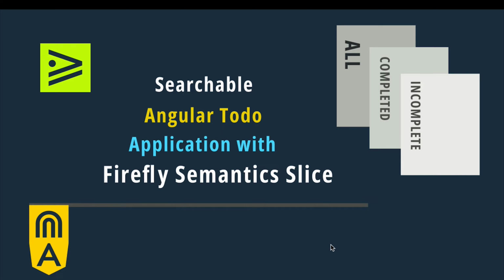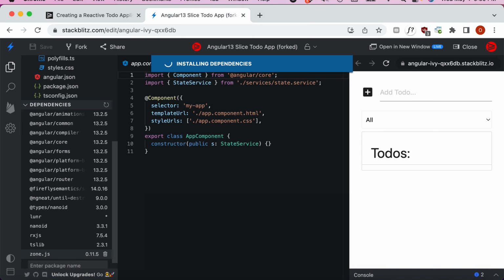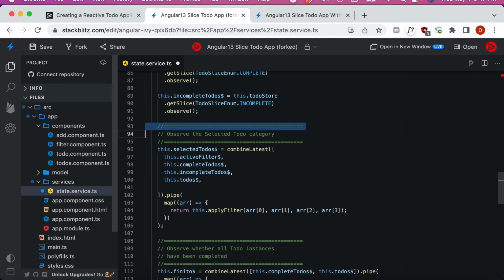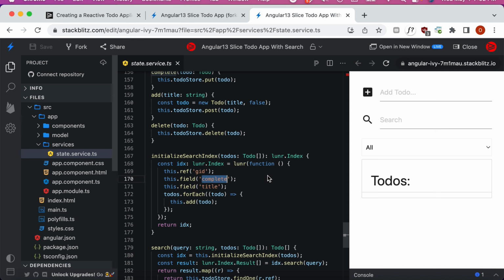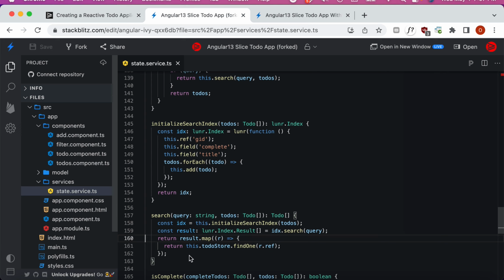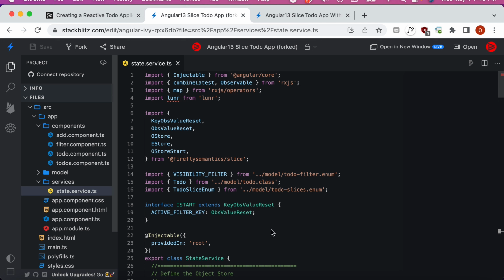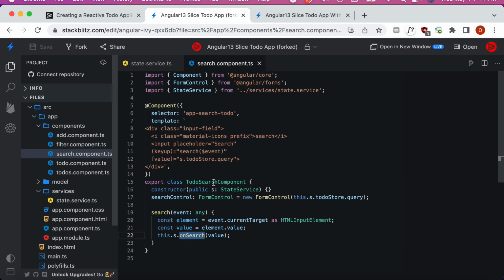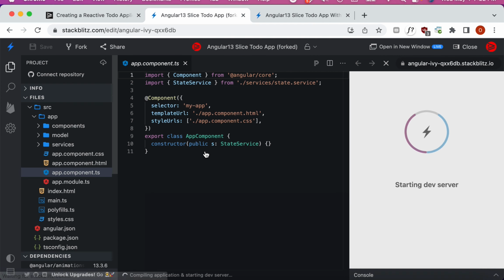Adding Search To the Firefly Semantics Slice Angular Todo Application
In this tutorial we built the Angular Todo Application with Firefly Semantics Slice.

This is a link to the Youtube on how to build the Todo Application.  We will be building on the app created here:

Now we will be adding search to it.